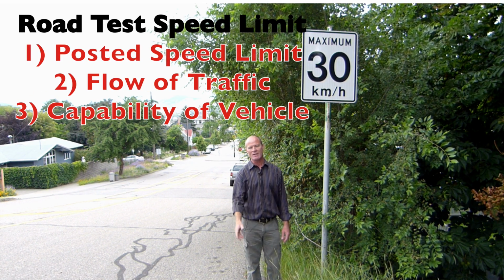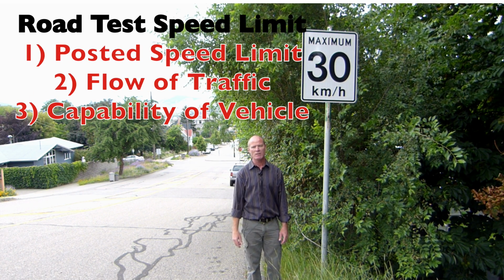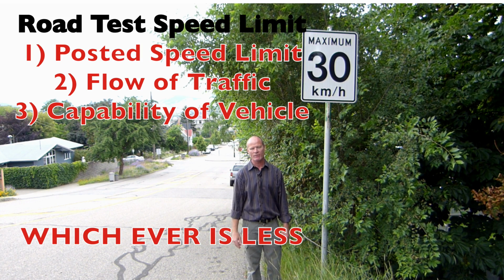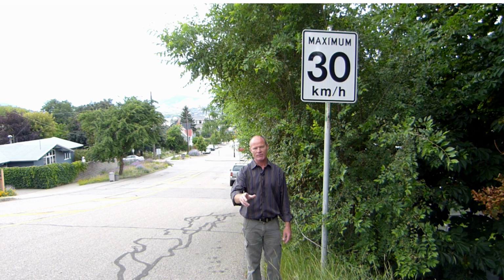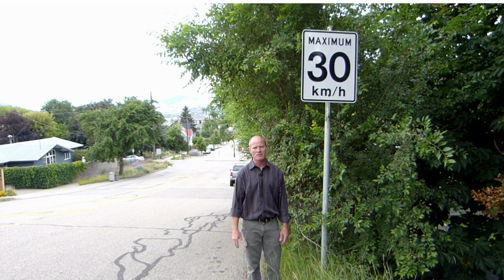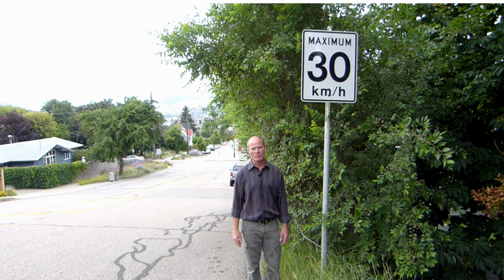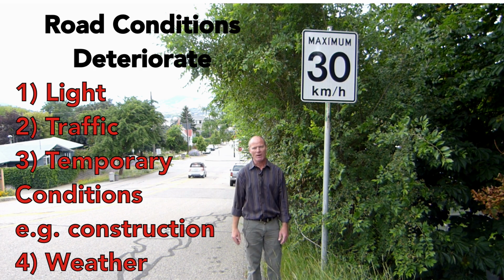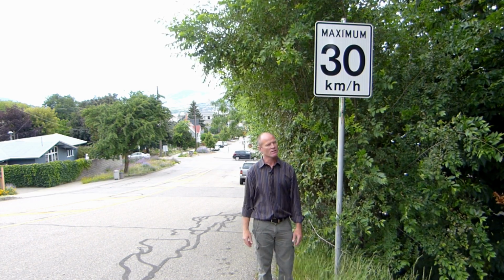What are the Speed Limits in Road Test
Speed limits are only one indicator of how fast you should drive on a road test - there are others.  Watch the video!

If you’re taking a road test, watch this video to know how fast you should drive! Speed limits for the purposes of a road test are:

1) posted speed limit;
2) flow of traffic;
3) conditions of the road (high pedestrian traffic, rain or snow);
3) capability of the vehicle;

which ever is less.

Know that the posted speed limit is for ideal conditions. If light, road conditions, traffic or weather deteriorate, you must reduce your road speed and your following distance

Speed limits inside the city are 50km/hr (30mph) or 80km/hr (50mph) outside the city unless otherwise posted.